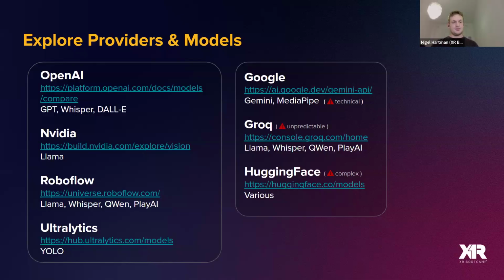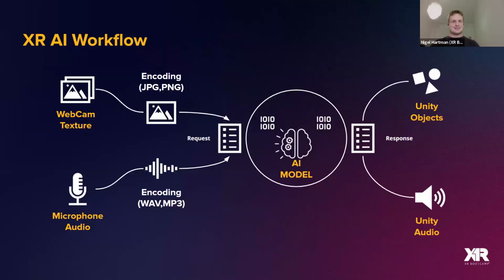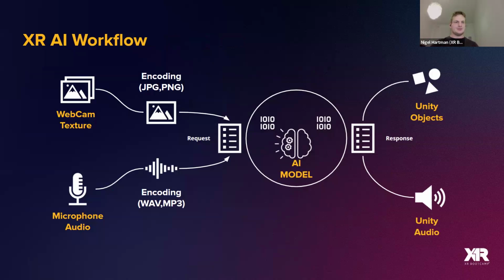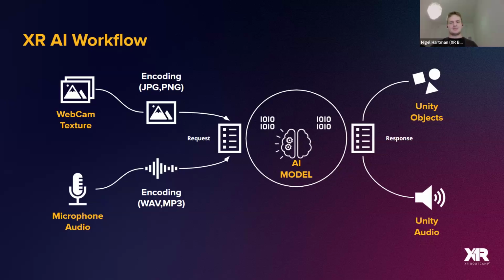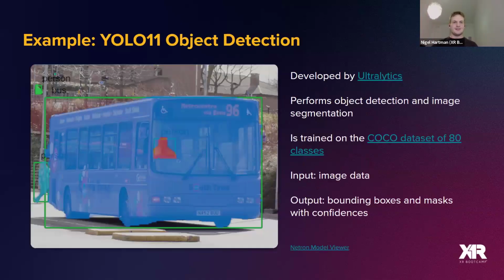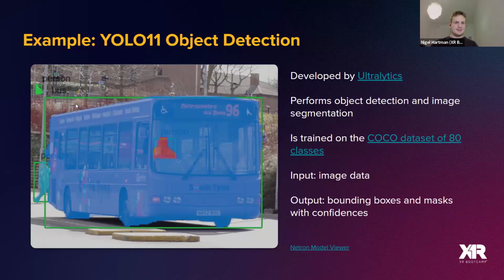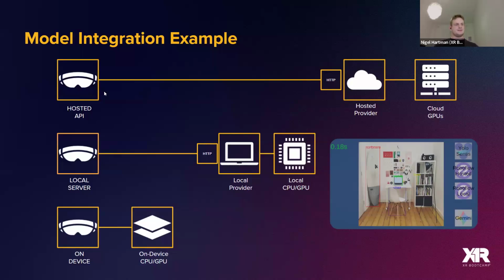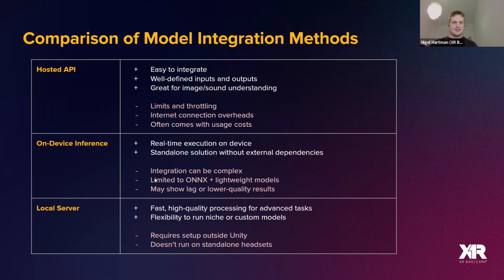Learn AI Fundamentals to Enable Context-Aware XR with Local & Cloud AI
Context-aware XR experiences are the next step in immersive apps. This video breaks down how to set up local and hosted models, process inputs, and make your XR apps react dynamically to the user and environment.

Speaker:
Nigel Hartman – Specialized in ML/XR, creator of a custom Roboflow-trained AI kit for Unity & Quest with Meta Camera Access; Telekom engineer skilled in Python, automation, and immersive prototyping.